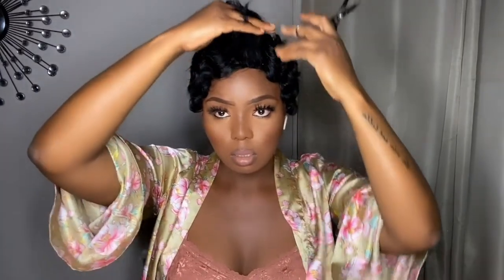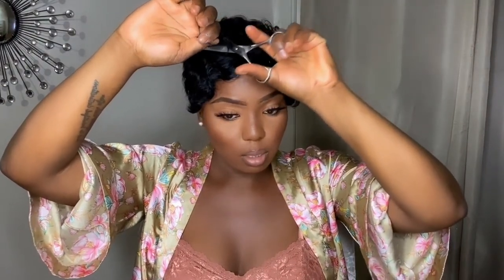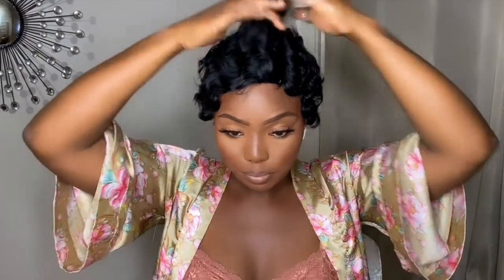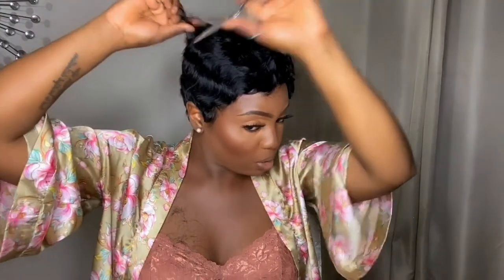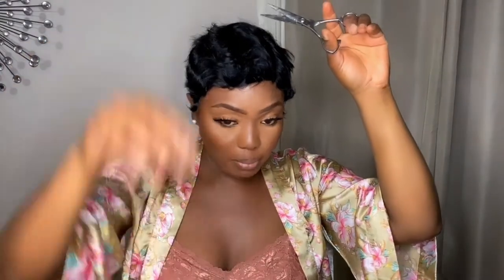How to transform synthetic pixie wig like a pro!! : Mummy wig | Janet Collection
Hey Babes,

Welcome back,

Watch me style this pixie to make it look like it's my real hair!